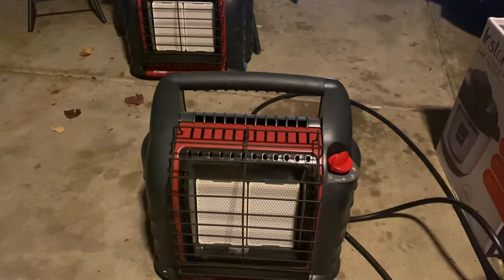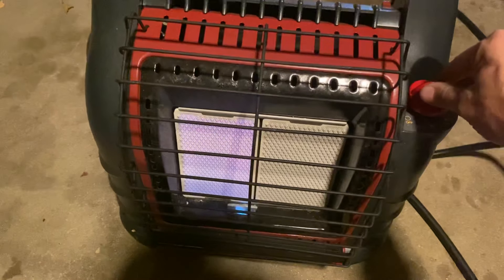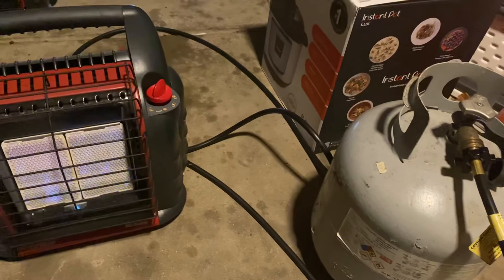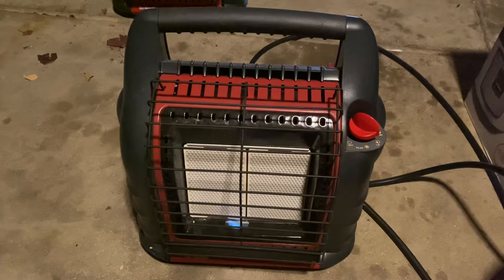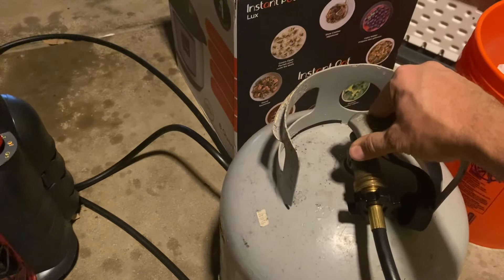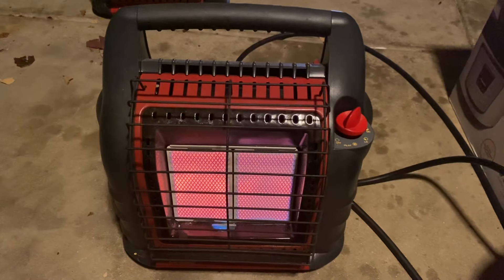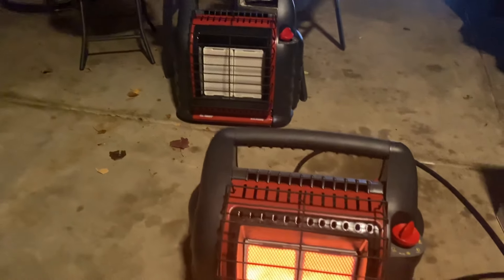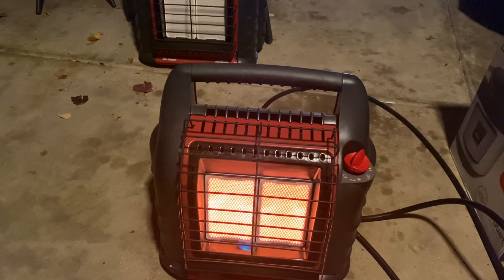Mr. Heater Big Buddy Shuts Off-FIXED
Mr Heater problems? Does your heater shut off? I’ve found that the big buddy fix is easy when you have low flame or no flame. If it keeps shutting off try this easy fix. When your buddy heater not working you freeze. Use the 20 lb propane tanks instead of 1 lb portable tanks. The 1 pound tanks on mr heater are not meant for extreme cold, only kinda cold. Sometimes they still work but reliability is an issue. Fix your mr heater buddy heater with no need for tools! Share and thumbs up the video